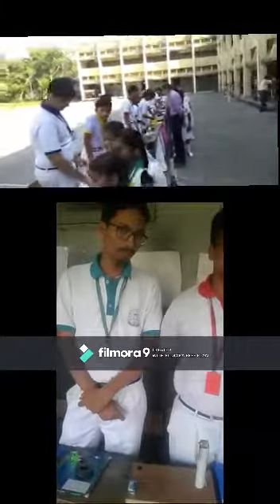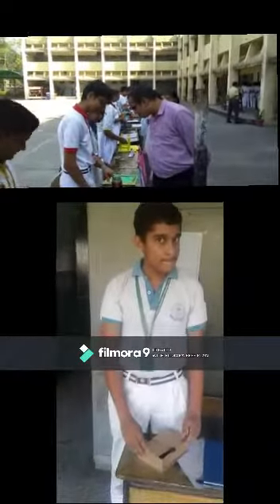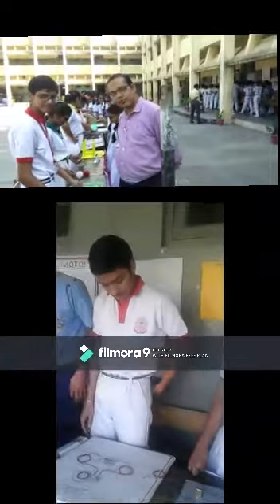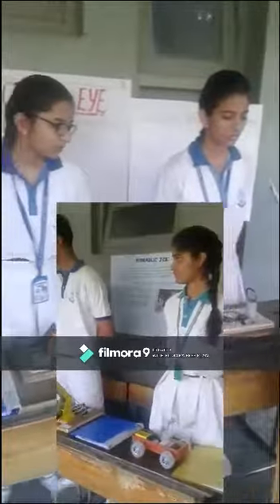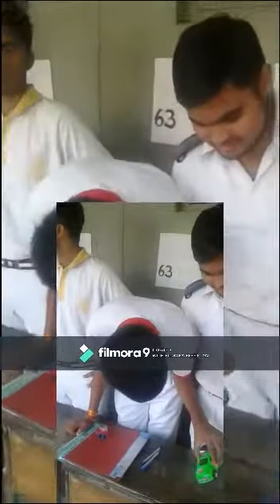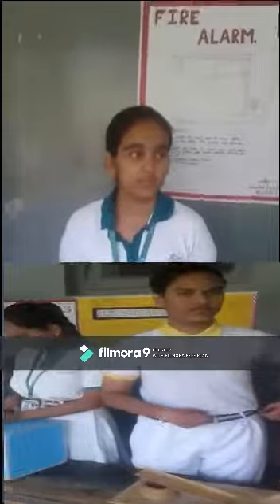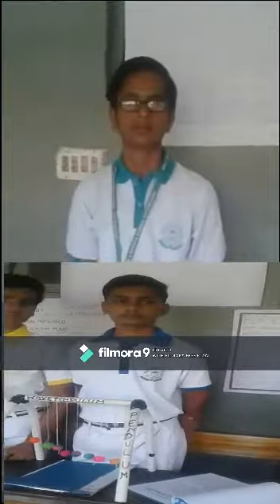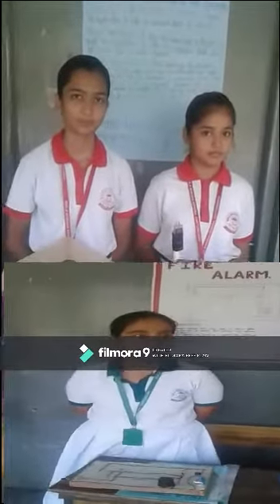SCIENCE EXHIBITION 2019-2020